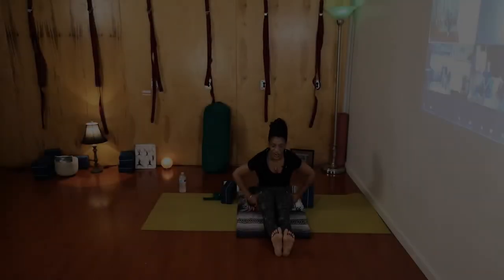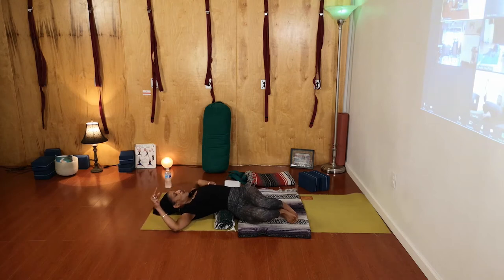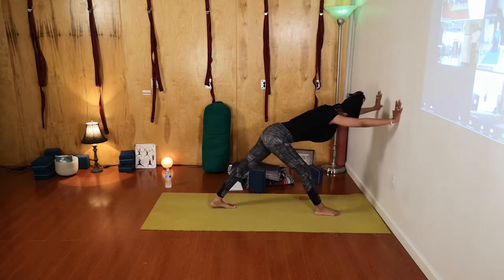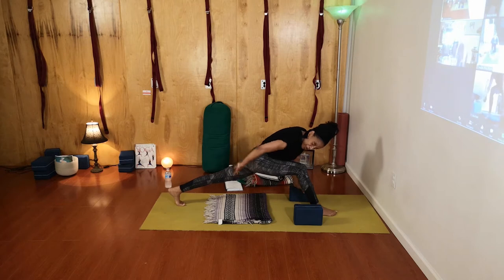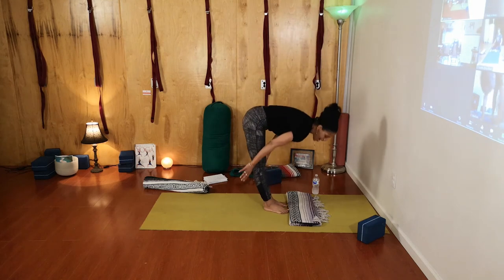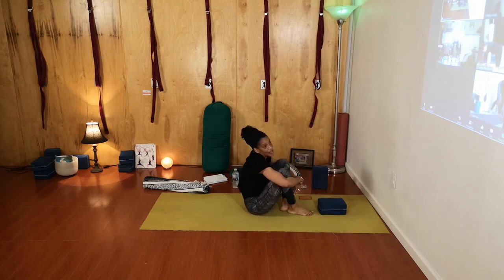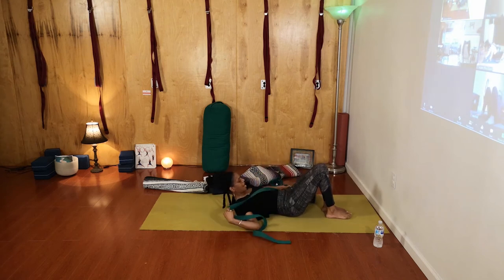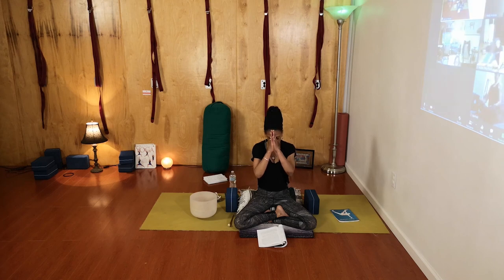Iyengar Yoga with Lisa Jay Basic Edition - Episode 2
Gain strength, balance & flexibility via alignment based, therapeutic Iyengar Yoga.

This is a basic edition video.